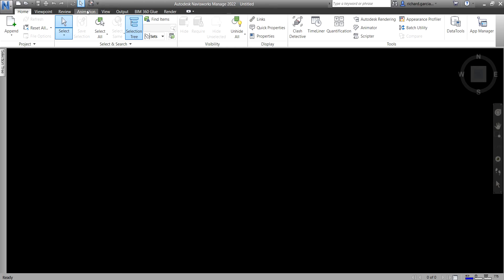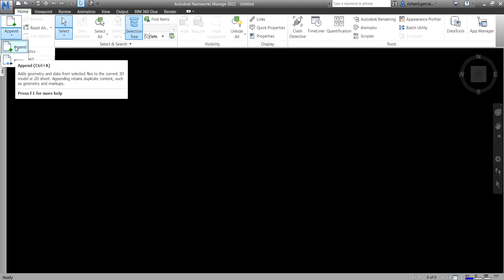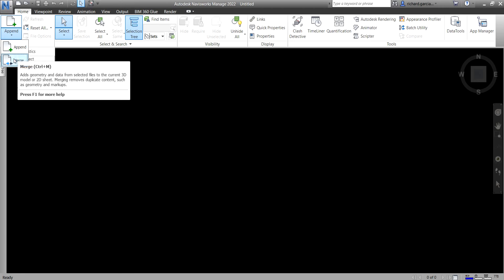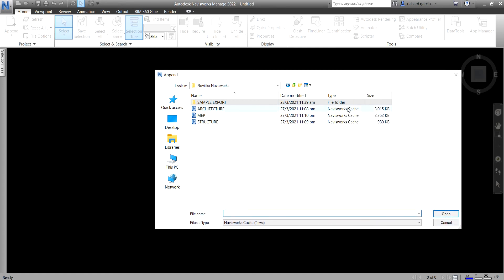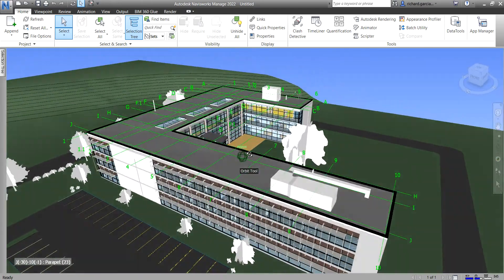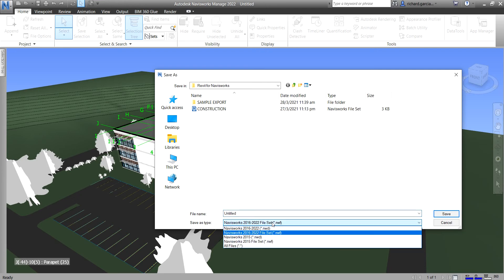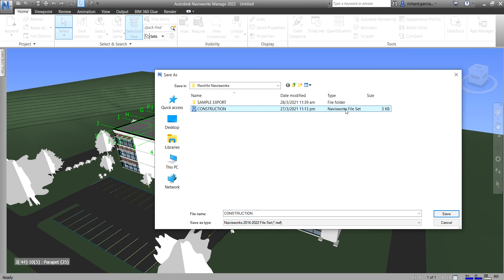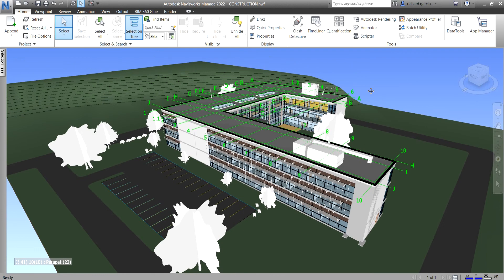NAVISWORKS MANAGE 2022 TUTORIAL LESSON 6: HOW TO APPEND MODEL IN NAVISWORKS